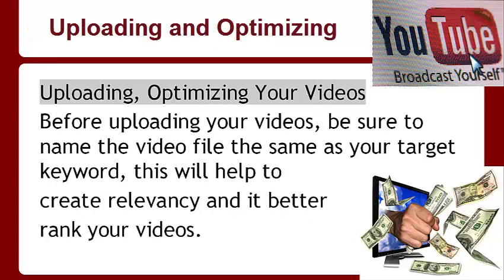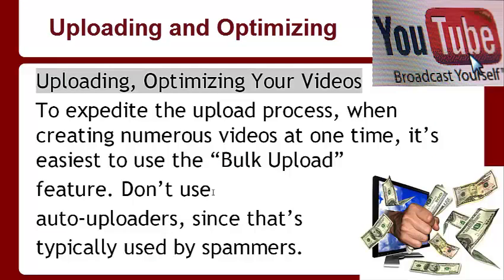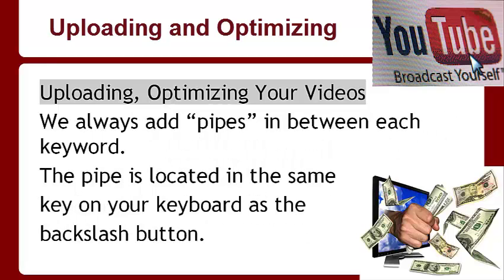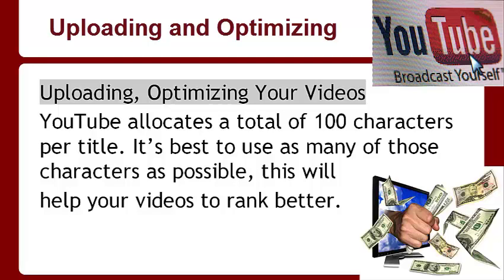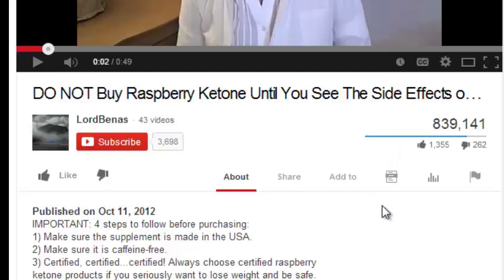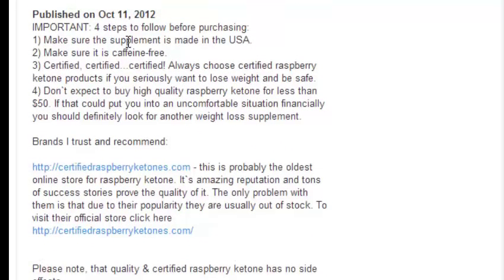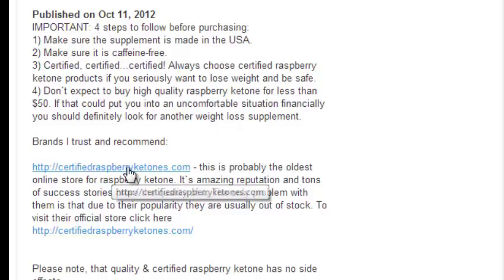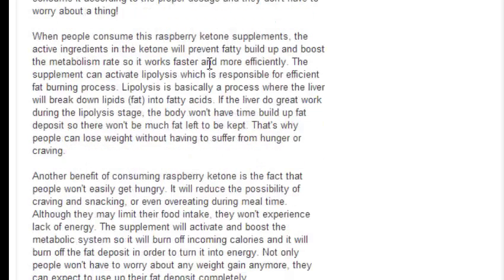Tube Video Secrets 101 15